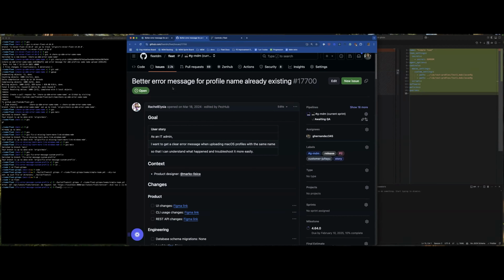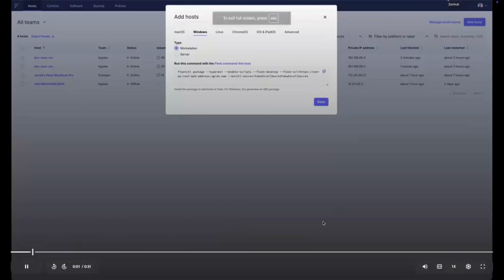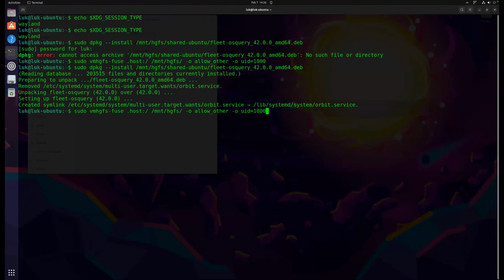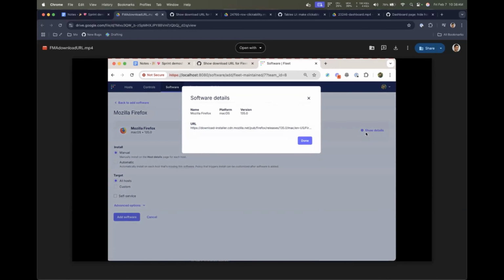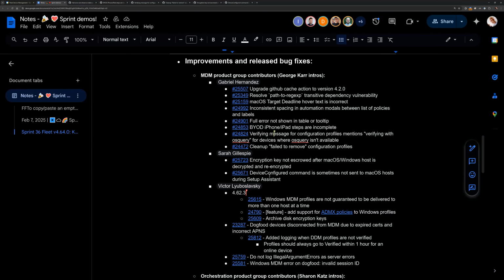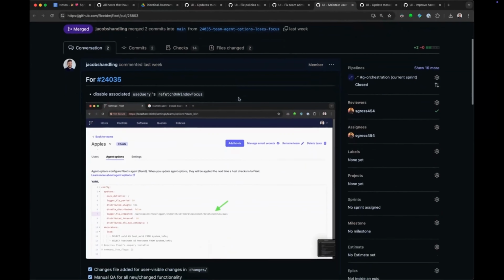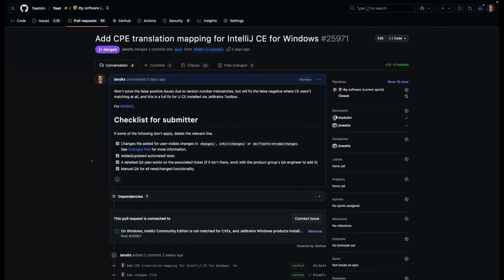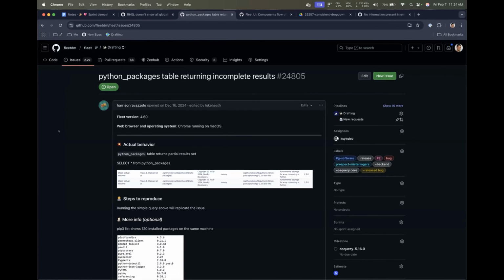Sprint demos - Fleet 4.64.0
Highlights include:
-Custom targets for software
-Bash scripts
-Fleetctl for Windows and Linux ARM